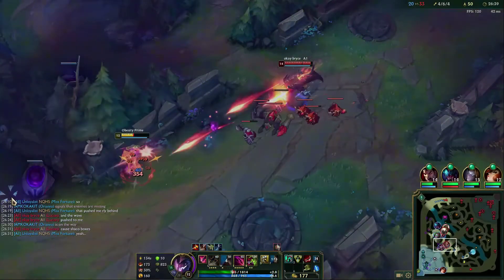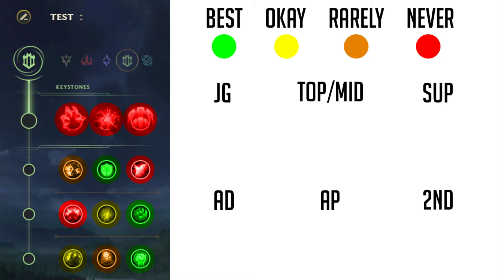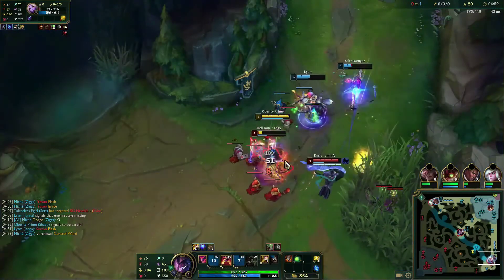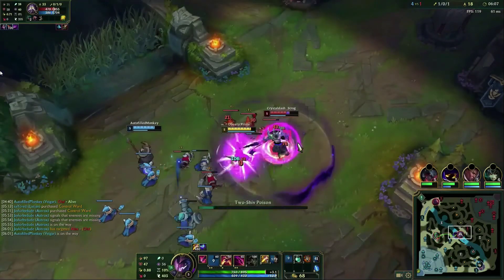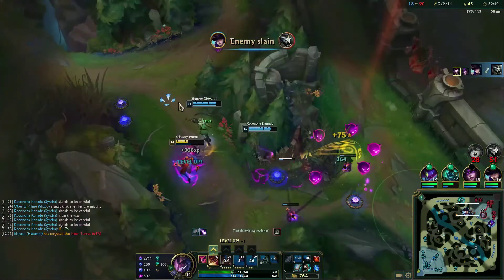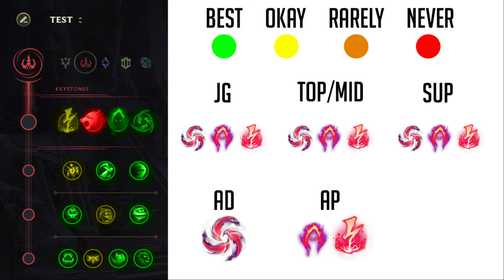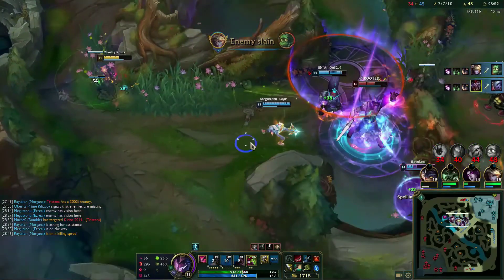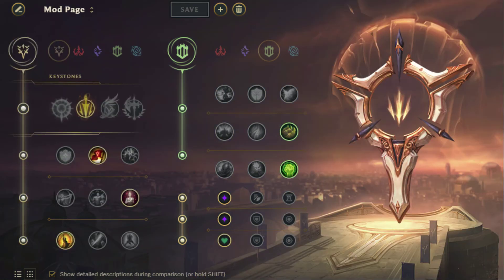SEASON 10 SHACO RUNES 10.3 - League of Legends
SEASON 10 SHACO RUNES EXPLAINED. Hey Everyone I've been asked quite a lot about runes so I wanted to make this video to give you all MY OPINION what runes to use on Shaco. I hope I was able to provided some useful information for you. If you want to know more be sure to drop me a comment.

P.S. @13:42 is the saddest Blitz you've ever seen LOL

Thanks!